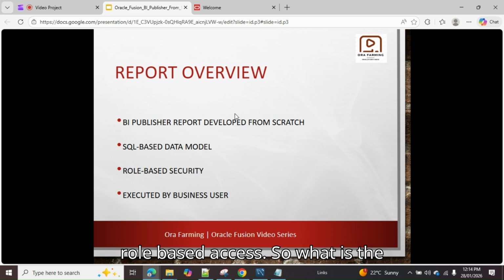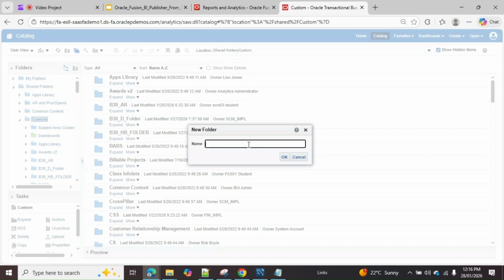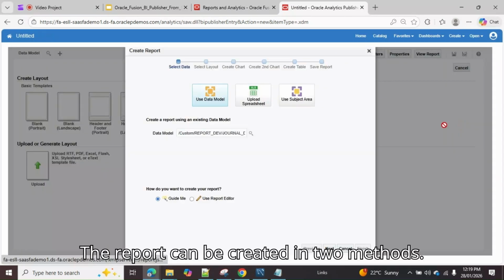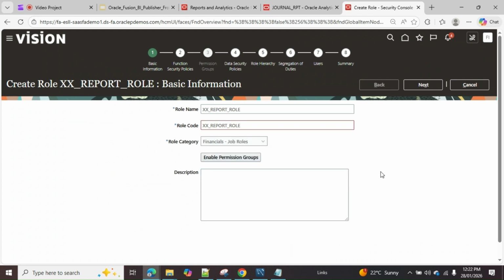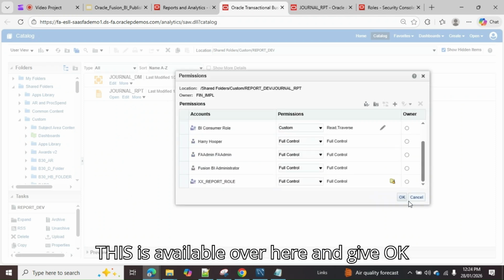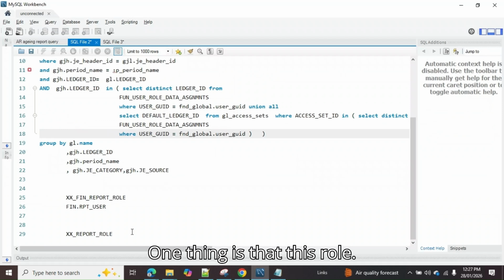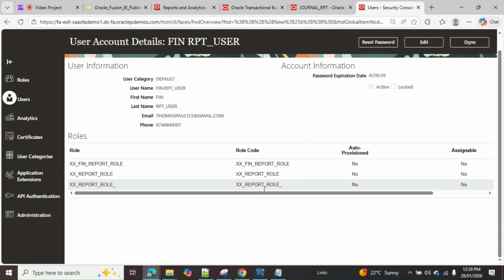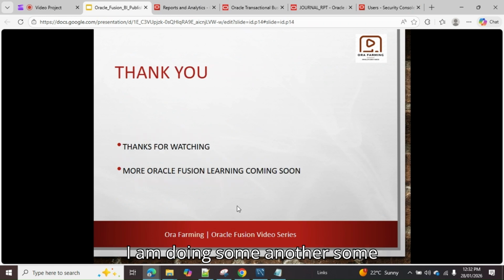Oracle Fusion BI Publisher Report from Scratch | Data Model, SQL & Security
Many Oracle Fusion users avoid BI Publisher thinking it is complex.
In reality, once you understand the correct approach, BI Publisher is simple and powerful.

In this video, we build a BI Publisher report in Oracle Fusion from scratch, using a real-world reporting scenario.

What you’ll learn in this video:

Prerequisites for BI Publisher development

Creating a SQL-based Data Model

Understanding basic Fusion table structure

Saving sample data for report design

Designing the BI Publisher report layout

Creating a custom role for report access

Assigning the role to a user

Running and validating the report as a business user

This session follows a real project–oriented approach, focusing not just on report creation, but also on security and usability, which are often missed in tutorials.

If you are working with Oracle Fusion Financials, SCM, or HCM, this video will help you confidently start using BI Publisher in your environment.

📌 More practical Oracle Fusion content coming soon.